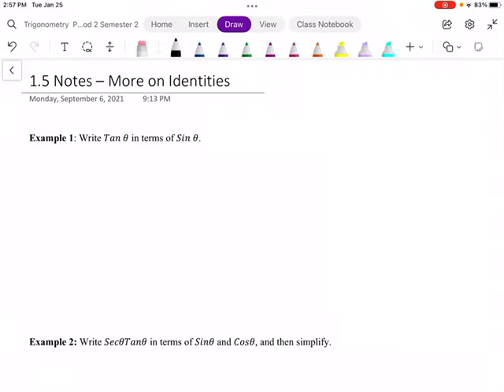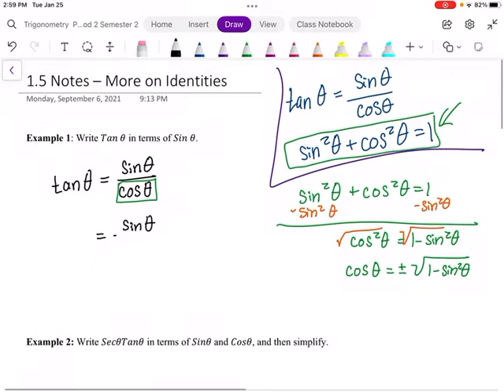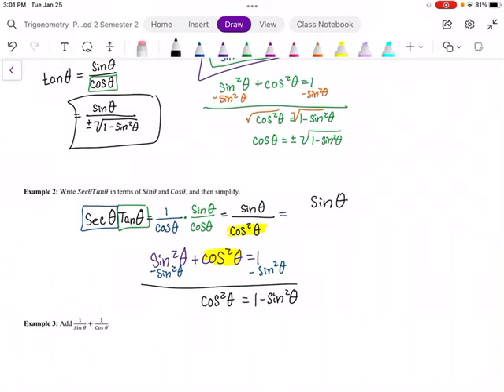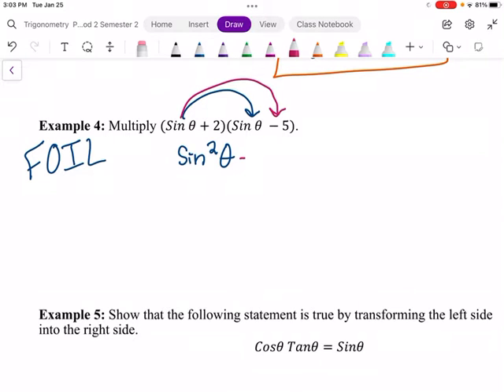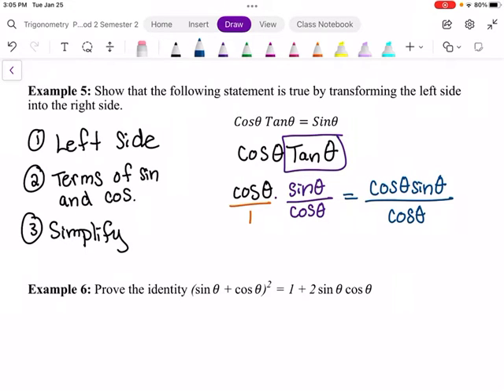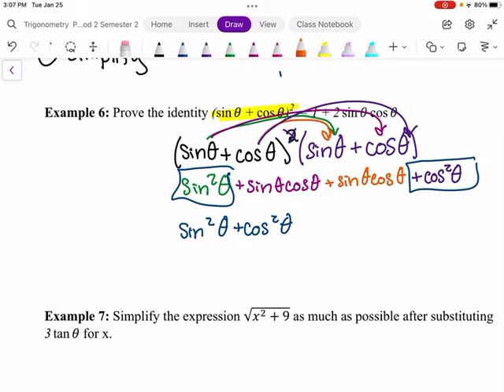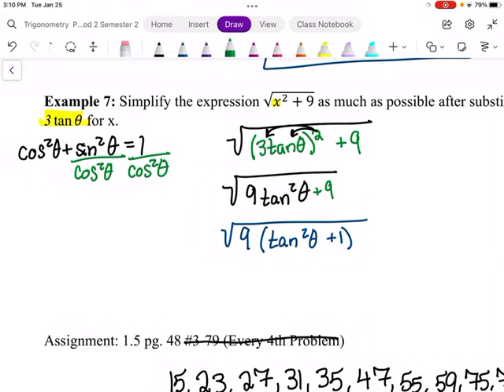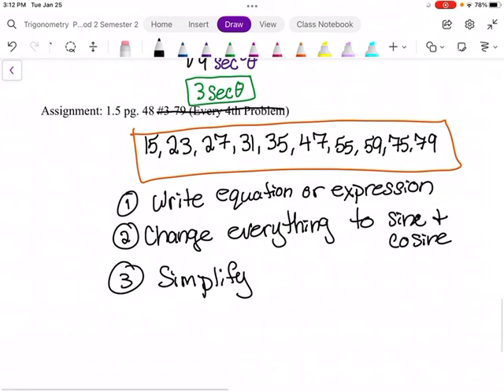1.5 - More Identities